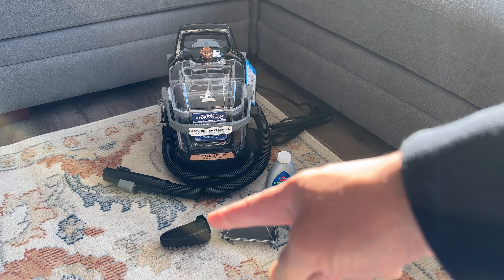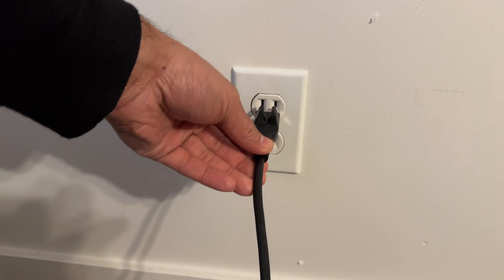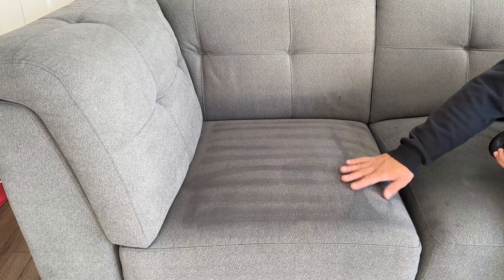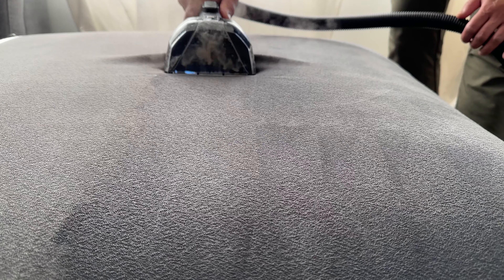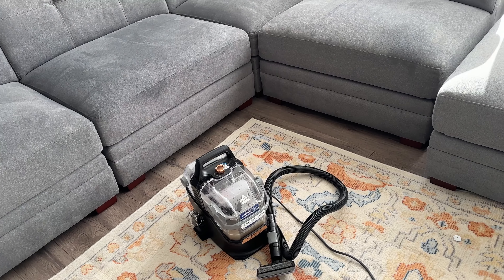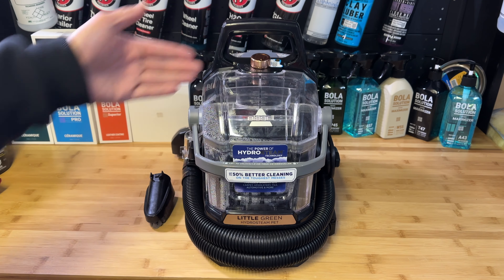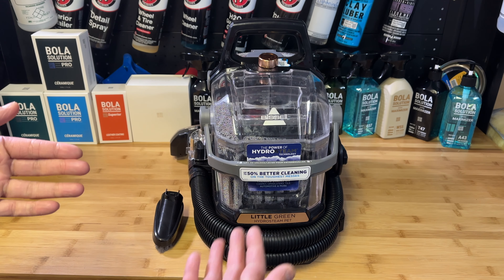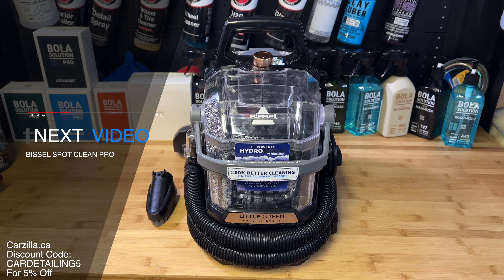NEW Bissell Spot Clean HydroSteam UNBOXING AND DEMONSTRATION | Best Starter Extractor for detailing?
Today we unbox and check out the all new Bissel Little Green Hydrosteam Pet Carpet Cleaner.

Carzilla is easily my favorite place to get detailing supplies. They have a huge selection, fast shipping, awesome customer service, and one of the best rewards systems in my opinion.

Links to other products used in this video and commonly shown on the channel:

Silicone Spray